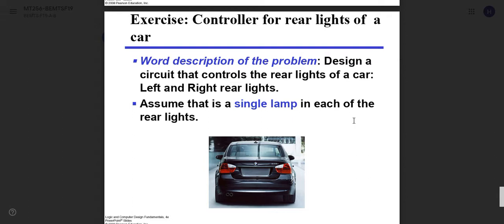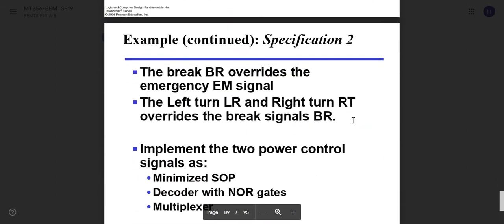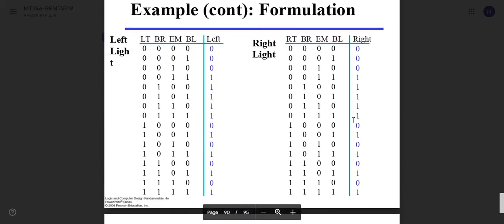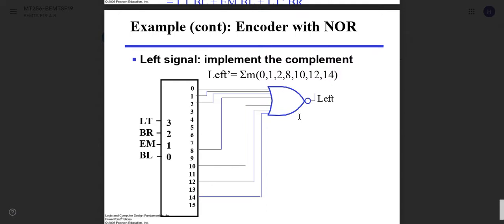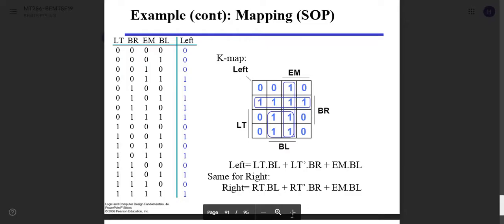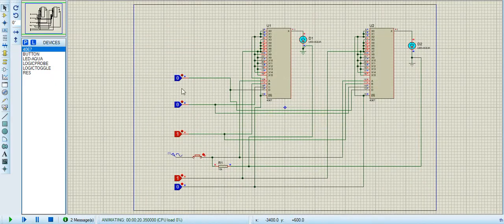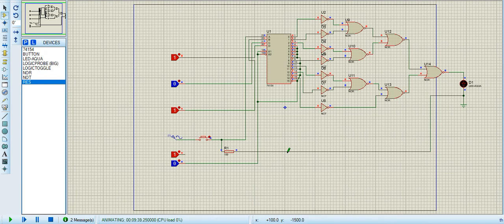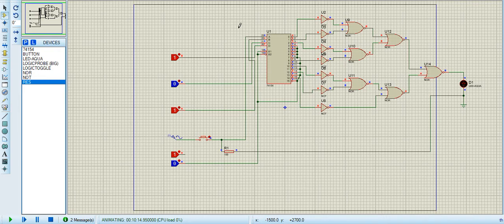Cars Back Light simulation by Logical Design on Proteus | Back Light carry one Bulb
Design a
circuit that controls the rear lights of a car:
Left and Right rear lights.

Assume that is a single lamp in each of the
rear lights.